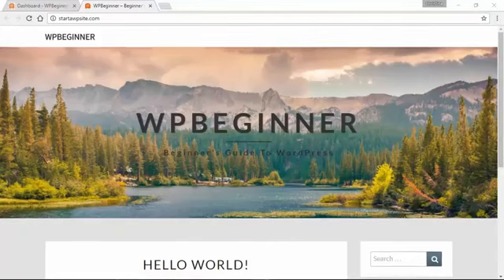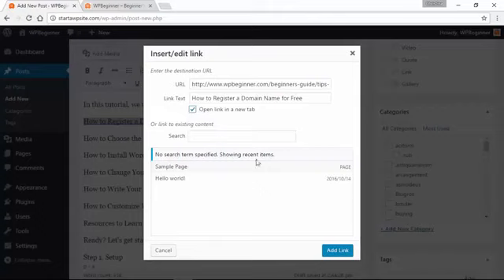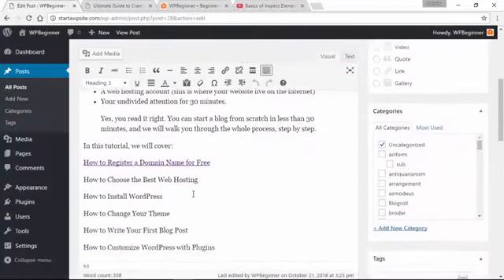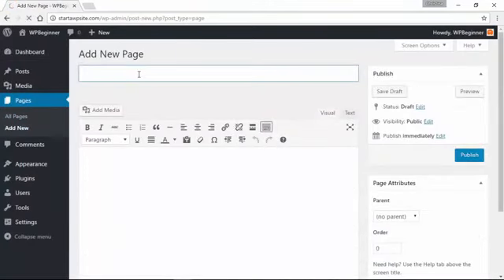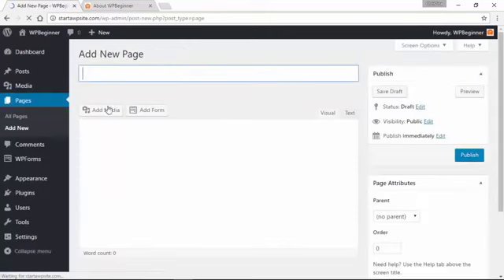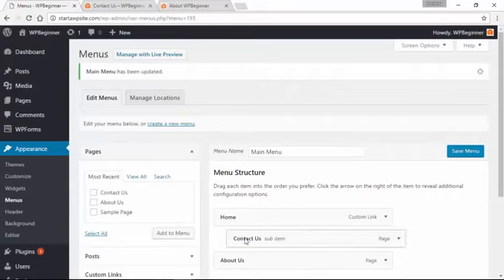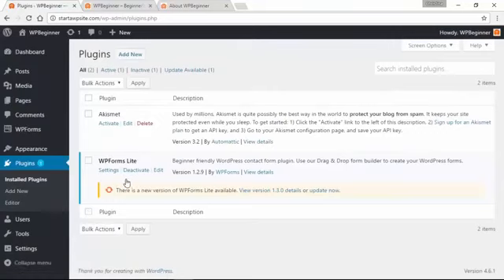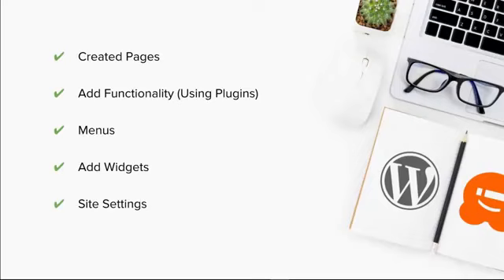how to add post in wordpress page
Log in to your WordPress Administration Panel Dashboard.
Click the 'Posts' tab.
Click the 'Add New' sub-tab.
Start filling in the blanks: enter your post title in the upper field, and enter your post body content in the main post editing box below it.